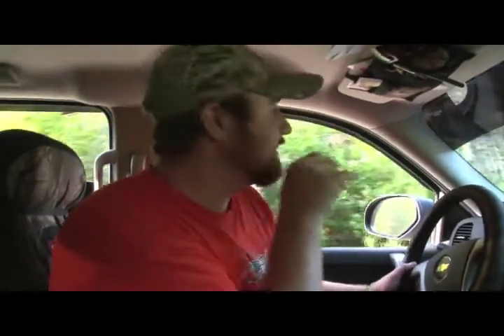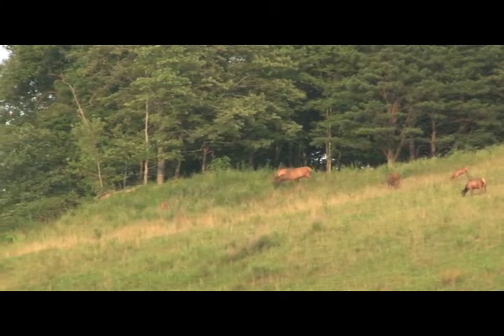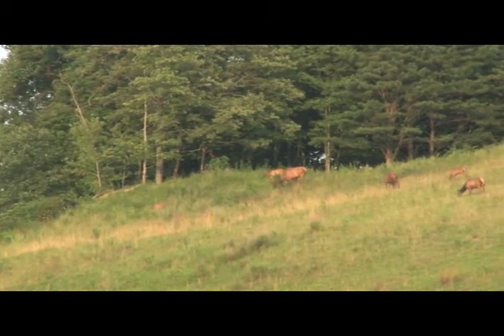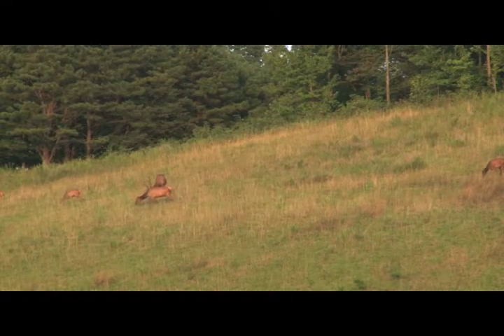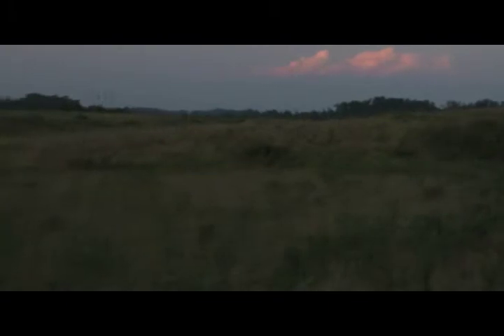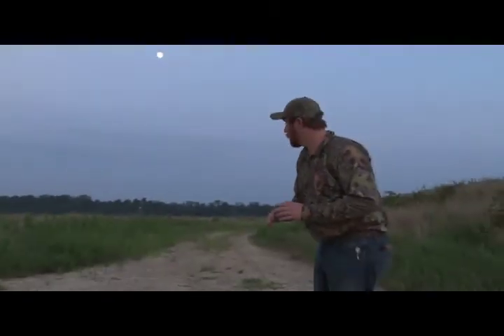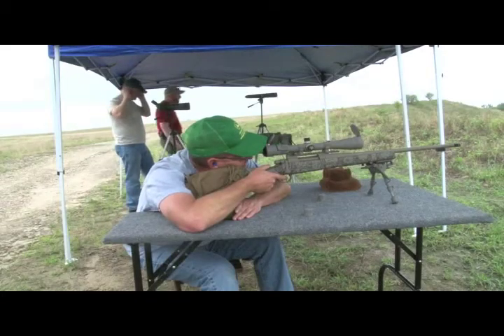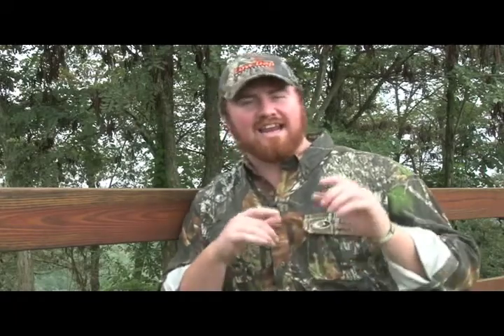JAK'D UP E02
Episode 2, Scouting elk and hitting the range.